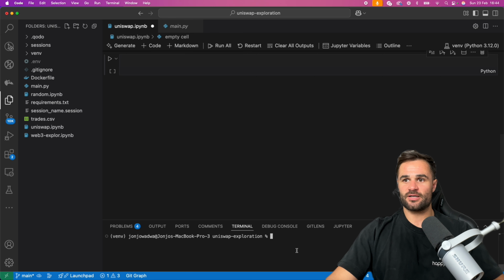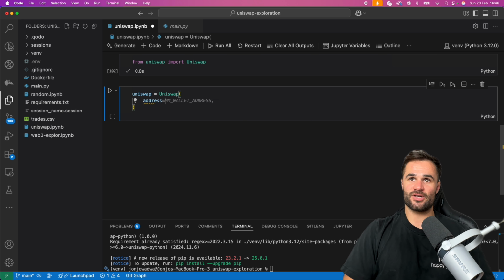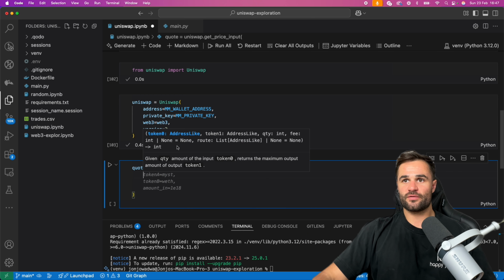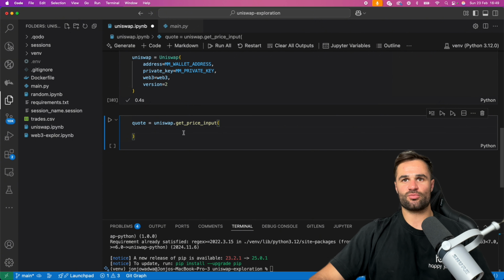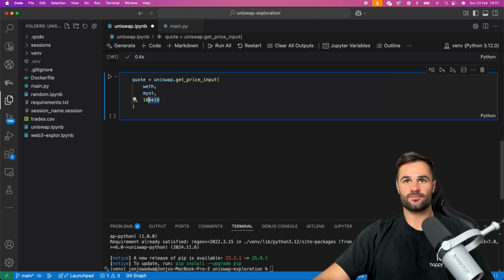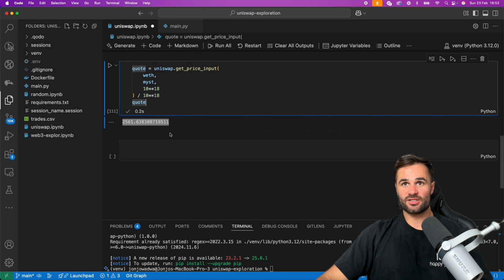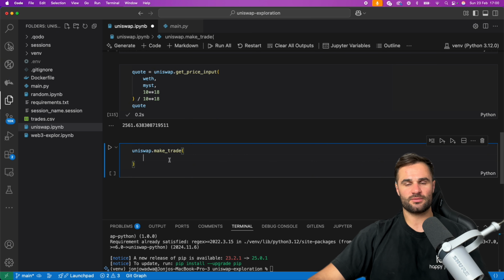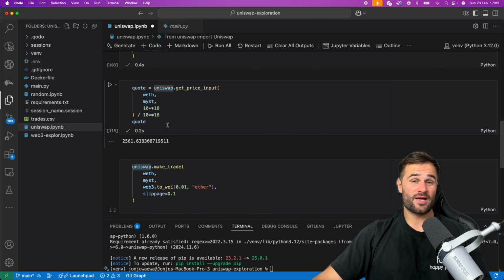Uniswap-Python: How to Automate Crypto Trades on Ethereum Blockchain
👉 Want the written version with the code included?

In this video we look at how the uniswap-python package can make automating trades on the ethereum blockchain super easy.

0:15 Intro
1:20 Initialise Uniswap Client
3:38 Get a Quote for a Coin
6:26 Understanding Crypto Decimals and Weth
10:10 Make a Trade

Algorithmic Trading